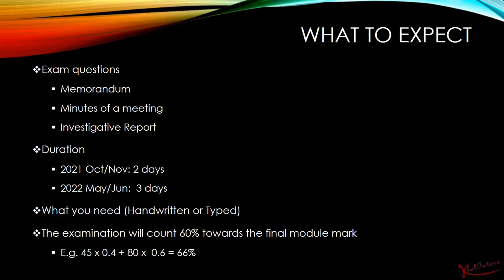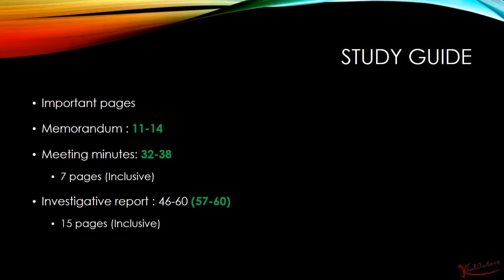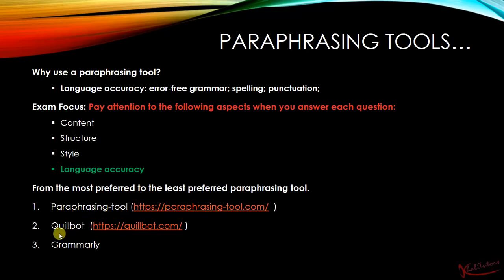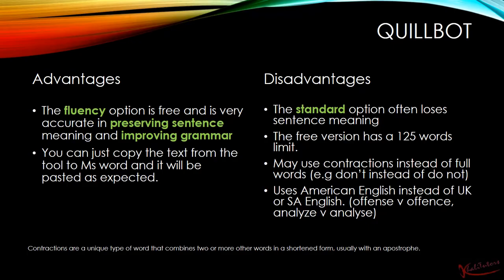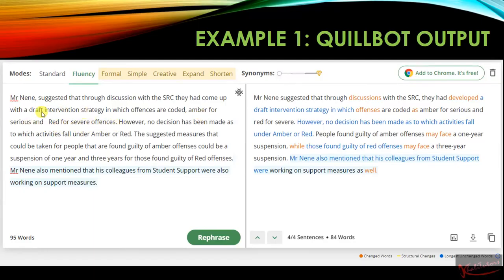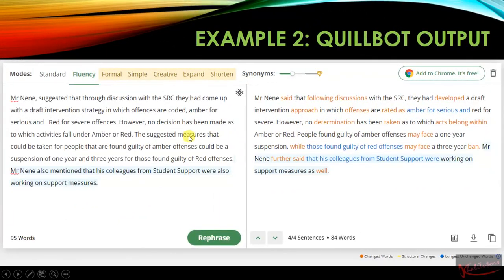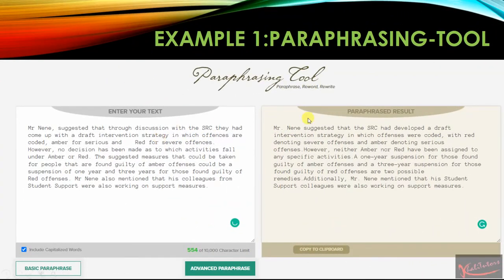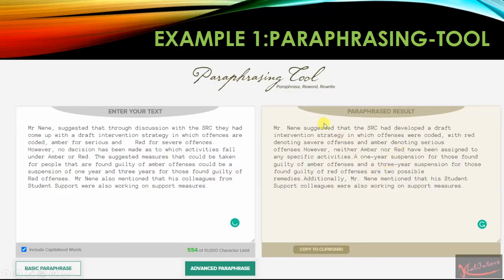ENN1504 PORTFOLIO PART 1